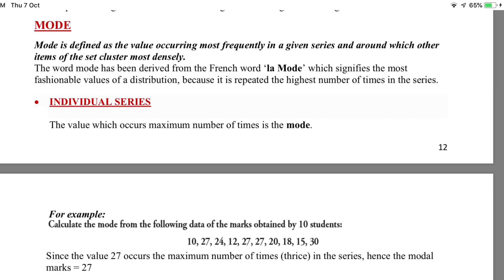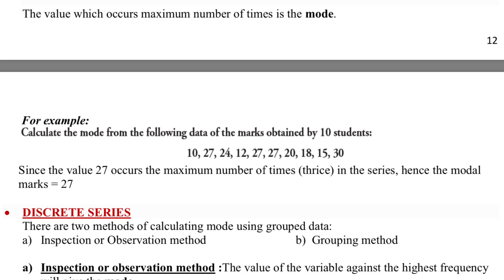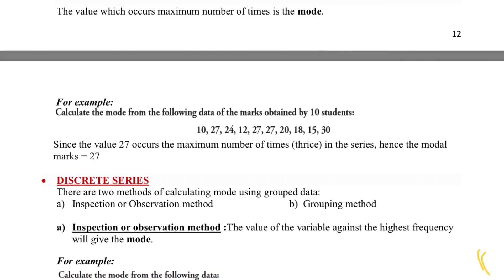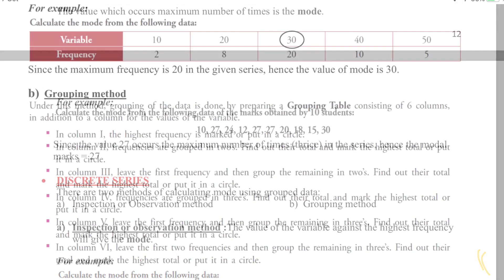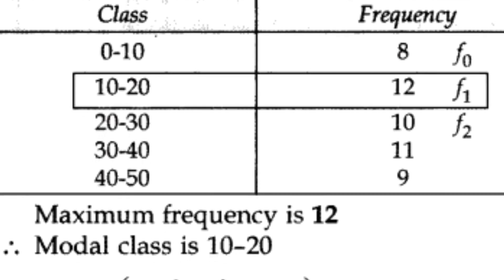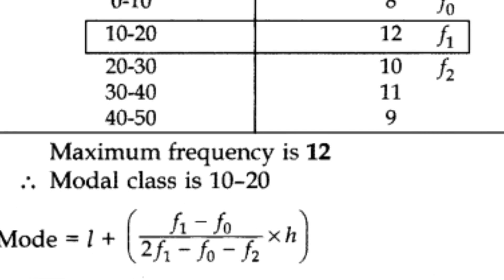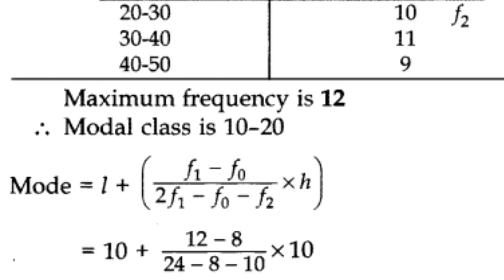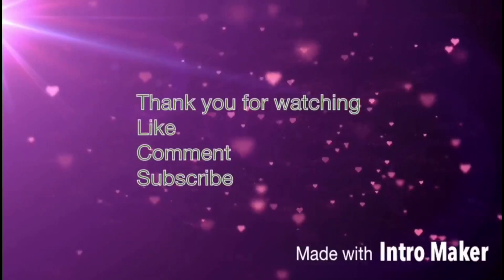Measures Of Central Tendency Mode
Hello  friends
In this video I have discussed definition of mode
Mode for individual series
Mode for discrete series
Mode for continuous Series